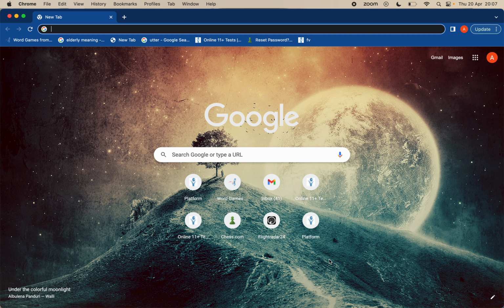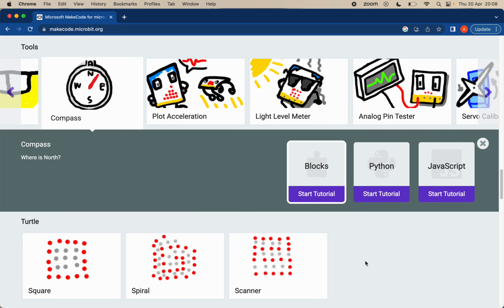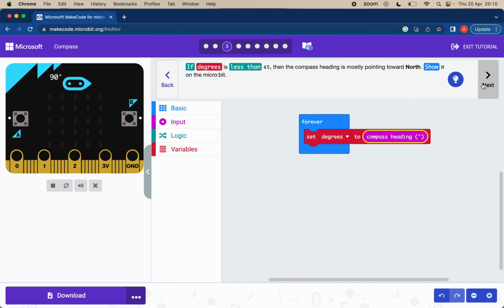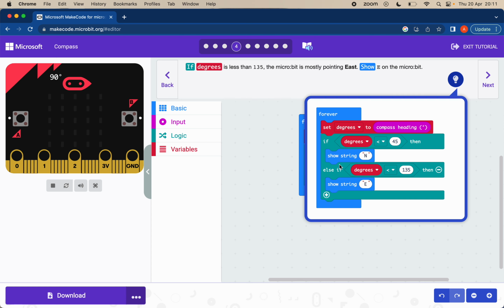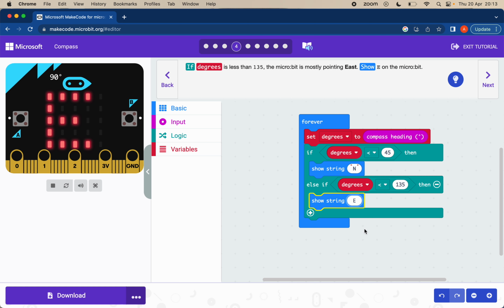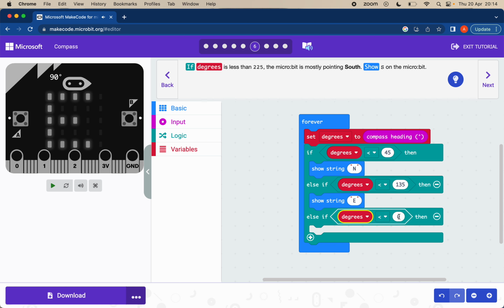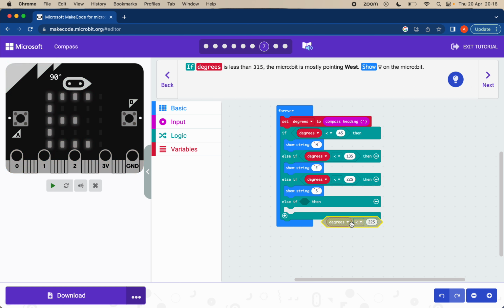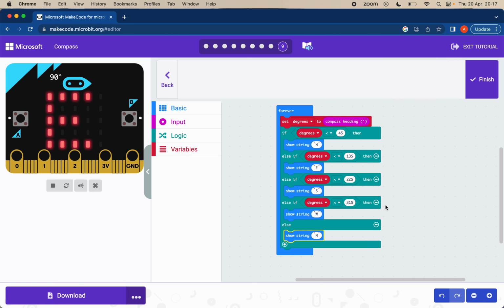MakeCode micro bit - Compass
This tutorial will show you how to program a script that displays which direction the micro:bit is pointing. Let's get started!